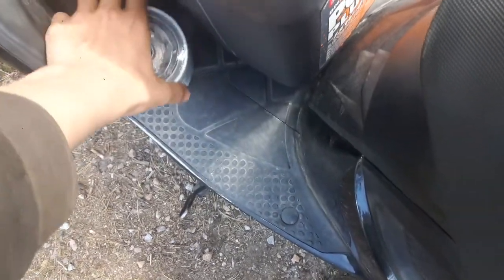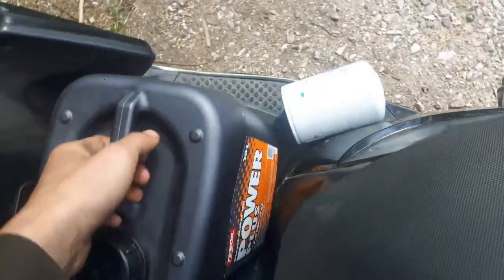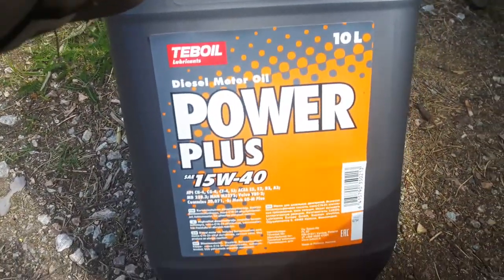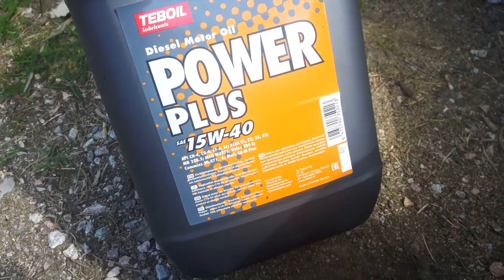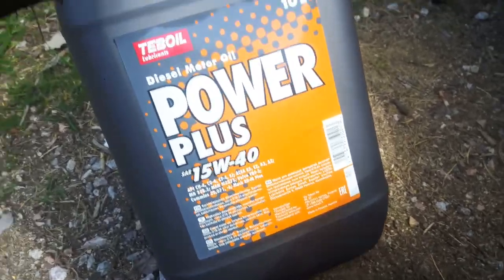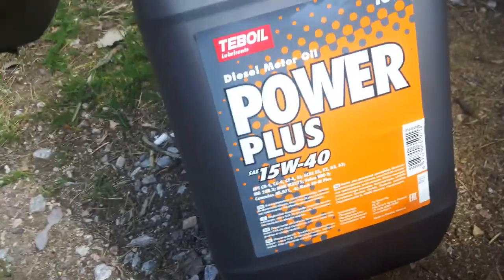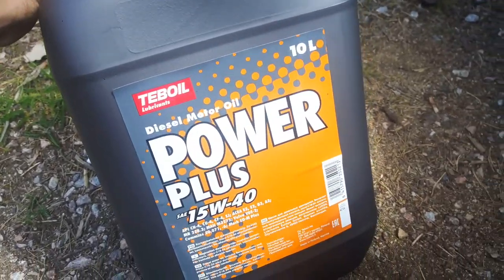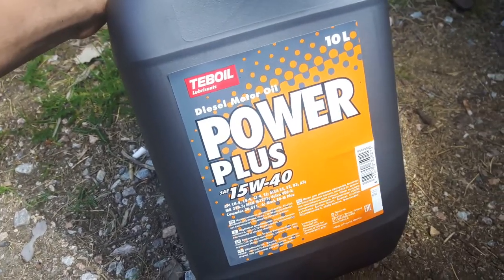Massikan öljyjen vaihto pätkä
Ei vaadi toimenpiteitä